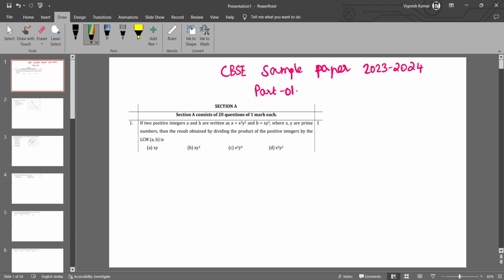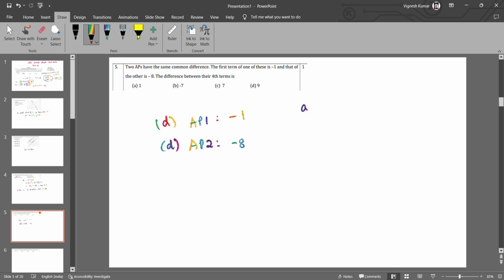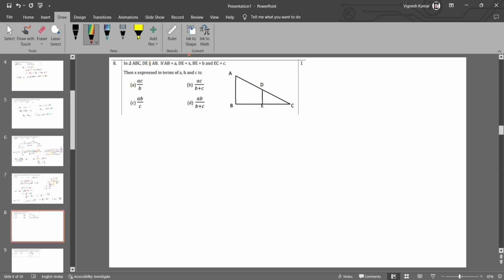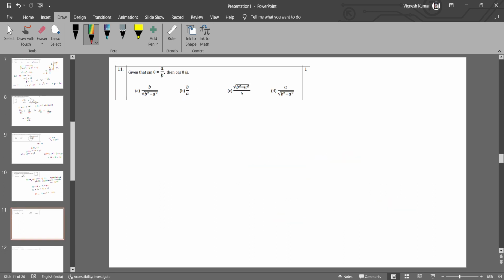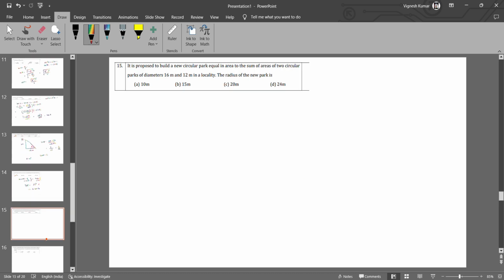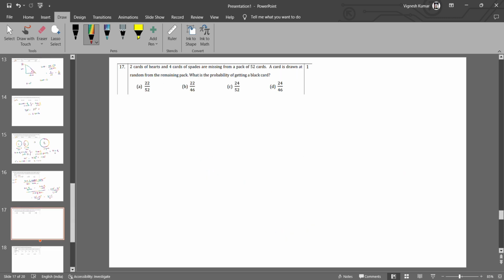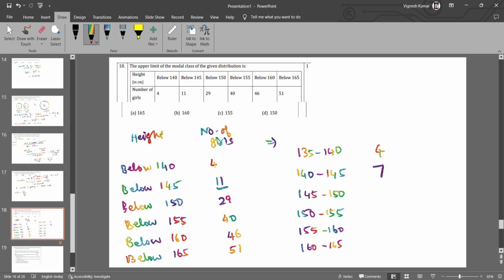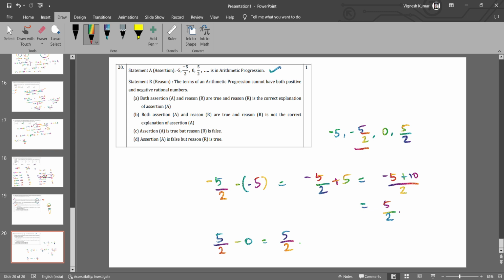CBSE Sample Paper 2023 - 24 Part 01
In this video, we will be discussing the 20 one-marks of Section A.